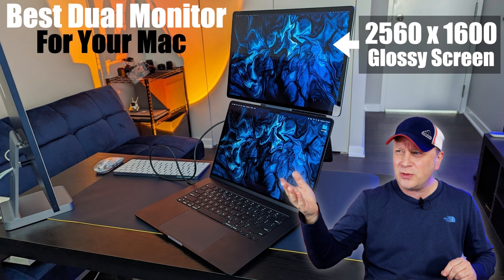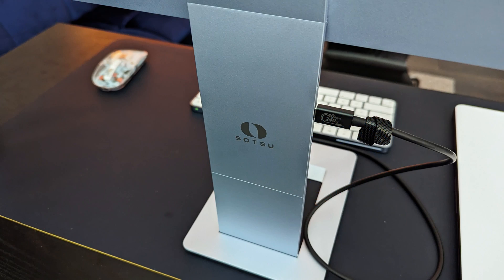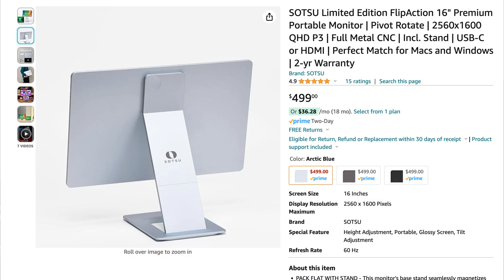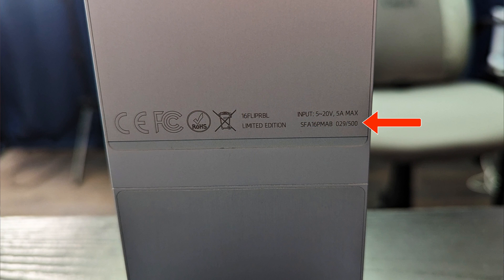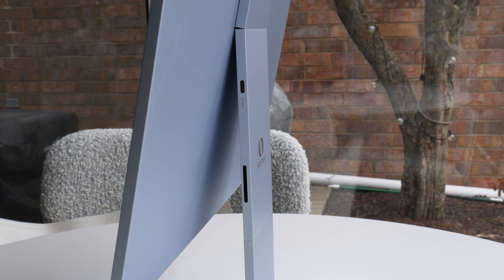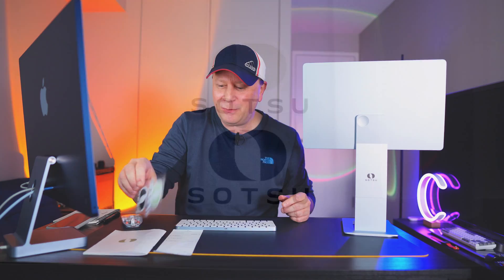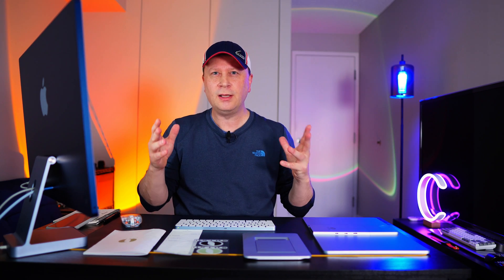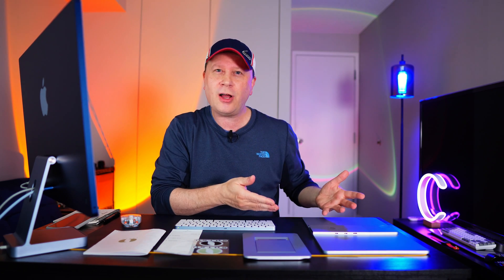Best Glossy Second Screen Monitor For Your M1, M2 or M3 Mac Computer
In this video we showcase the best glossy second screen (travel monitor) for your M1, M2, or M3 MacBook, iMac, Mac mini, or Mac Studio.  If you need a high resolution travel second screen for your Apple computer then this could be one of the best on the market.  This is the SOTSU Limited Edition FlipAction 16" Premium Portable Glossy Monitor (2560 x 1600 resolution).  If you are looking for a glossy screen that is similar to screens on the MacBooks, this screen won't disappoint with the high resolution color accurate screen.  It's one of the best monitors for Apple computers.

This will also work with Windows PCs and Laptops if you need a second screen for that as well.

SOTSU Limited Edition FlipAction 16" Premium Portable Monitor
In Arctic Blue
In Space Gray
In Black